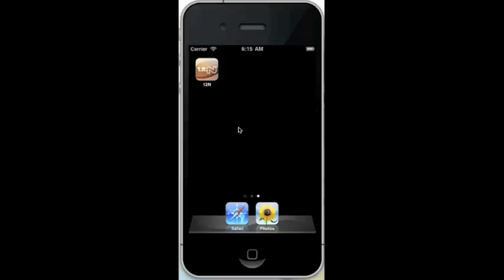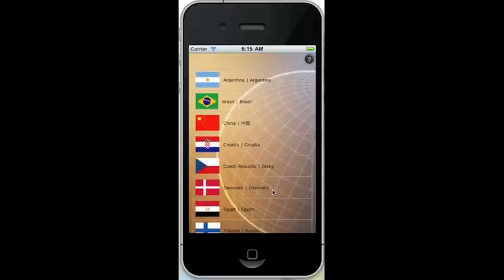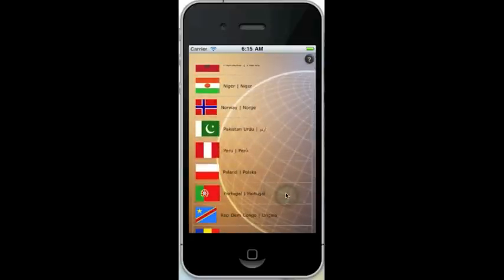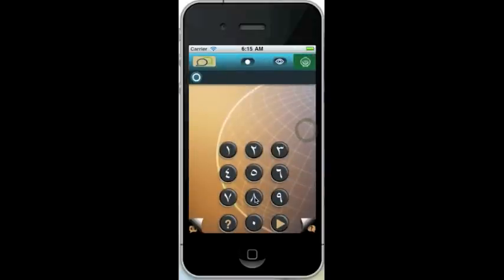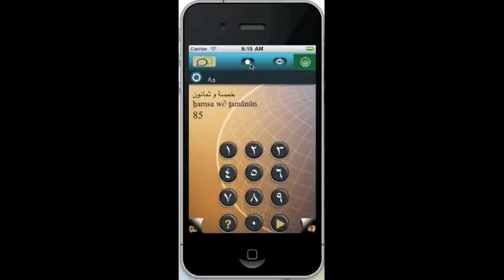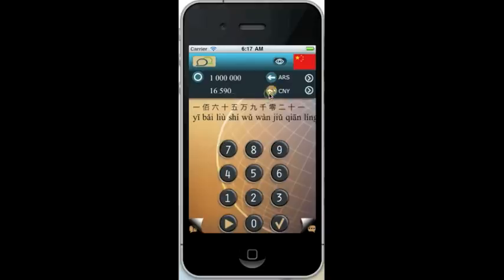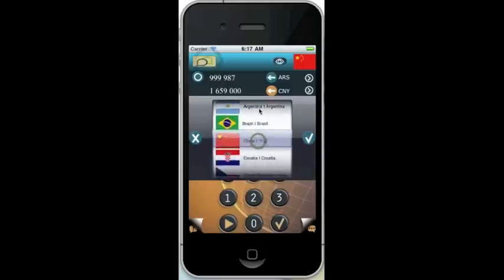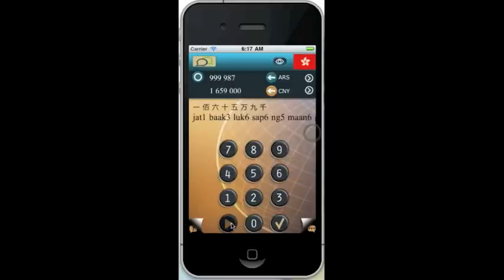12N Demo American English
A truly multi-lingual tool to learn about numbers, in written and oral form, in many languages.
Plus a unique currency converter that lets you choose the language in which you want to pronounce the resulting amount... Quite useful in multilingual countries such as China, India, France, Belgium, Switzerland, most of Africa, etc...